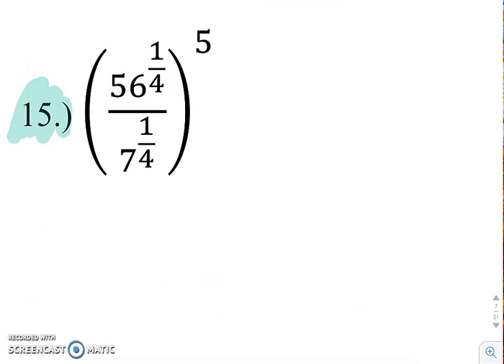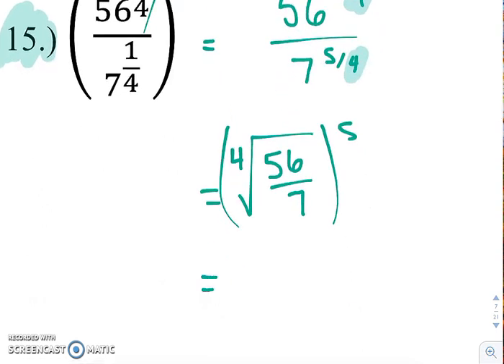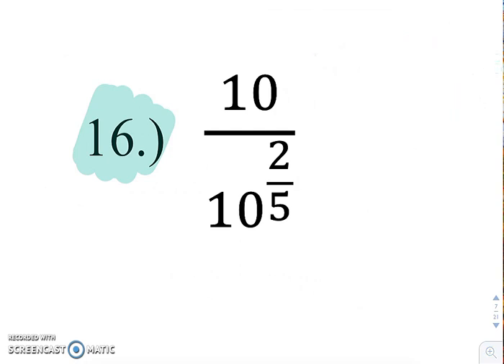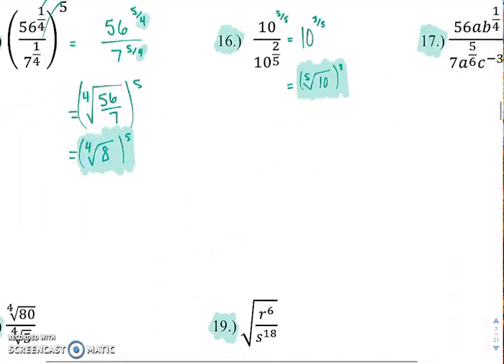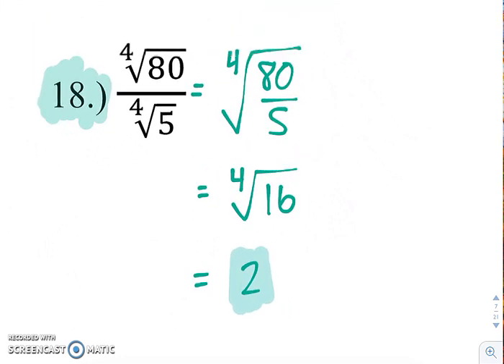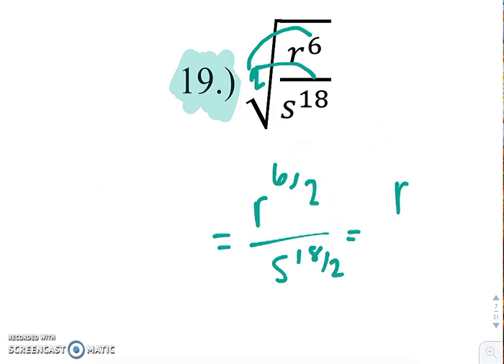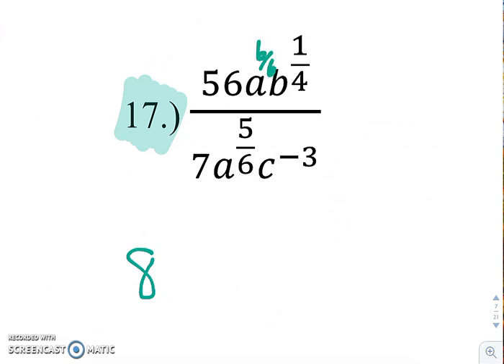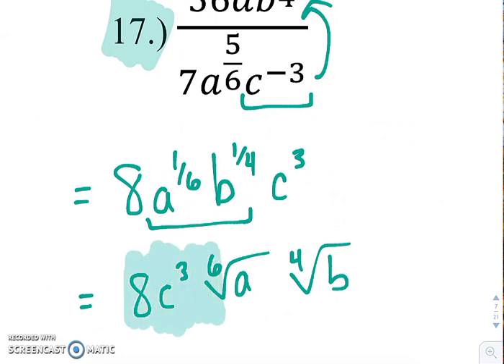3 2 Dividing